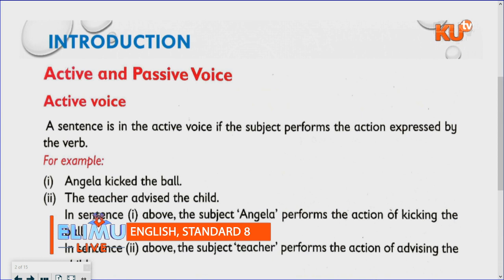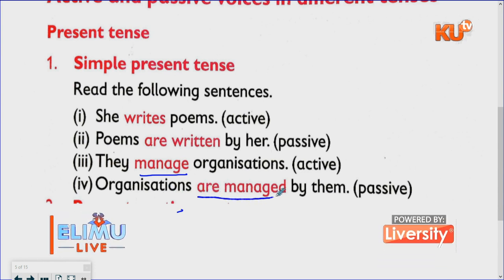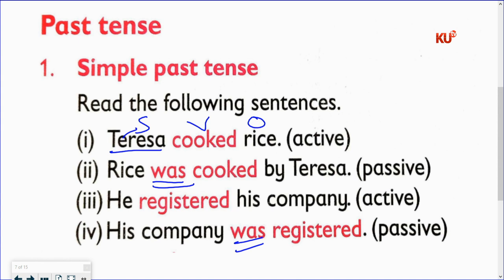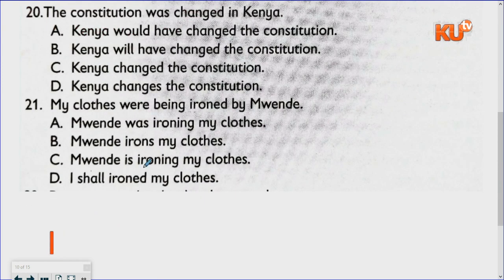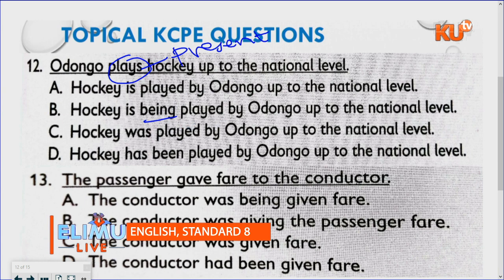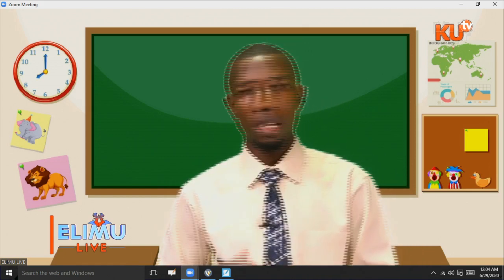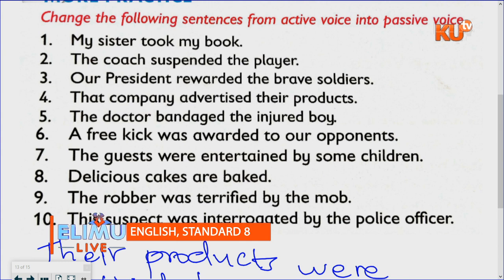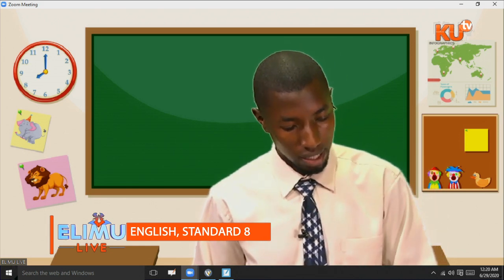Active and Passive voice - English std 8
Tr. Caleb Nyakundi